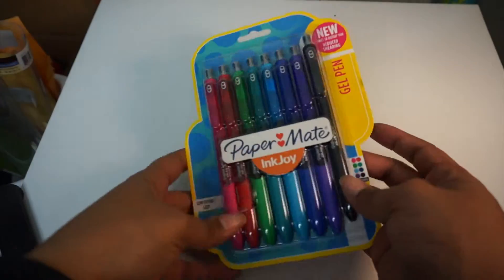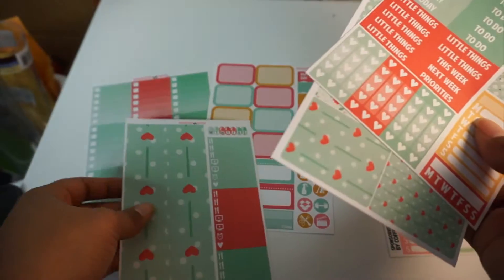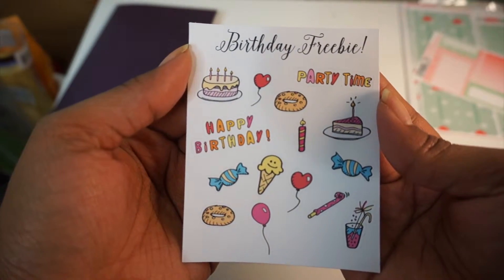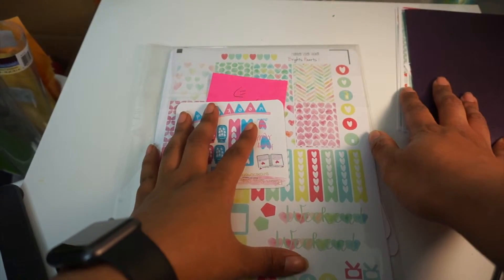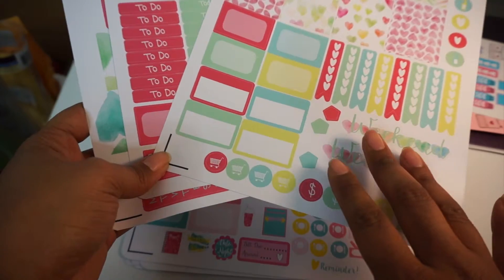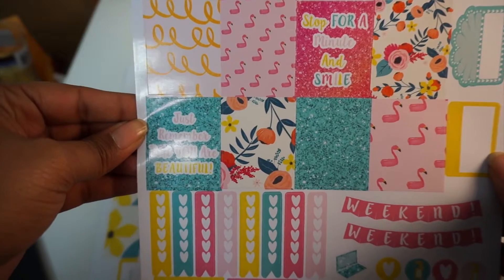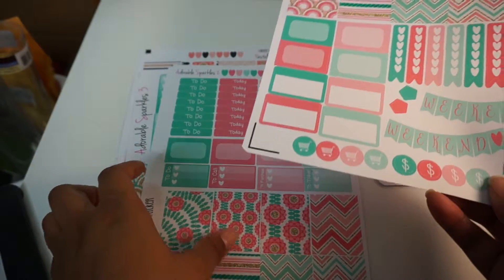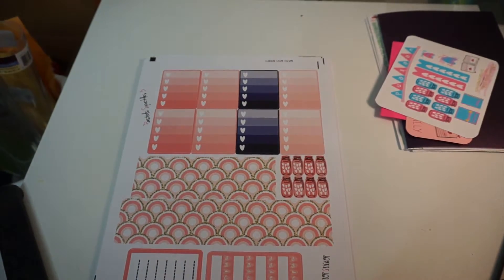Happy Mail! Etsy Sticker Haul Ft Stickeriffic, Planner Sister Sticker and Sponsored by Coffee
Sponsored by Coffee

Planner Sister Sticker

Planner Sister Sticker

Frank Hearts You